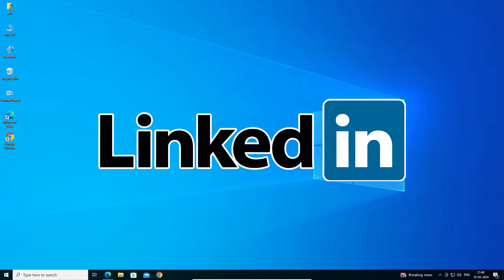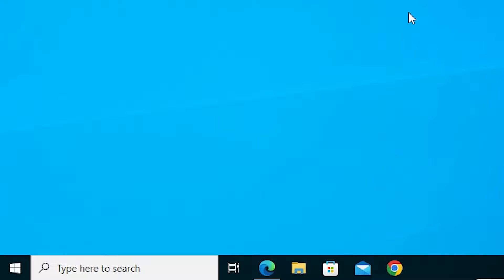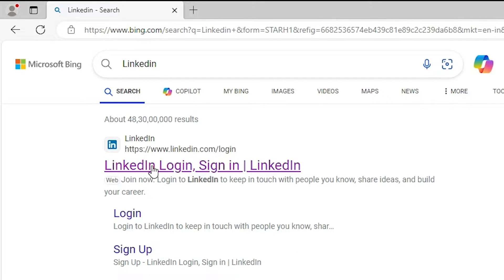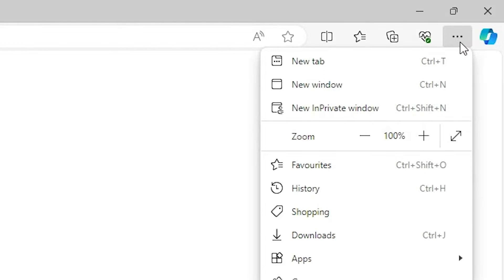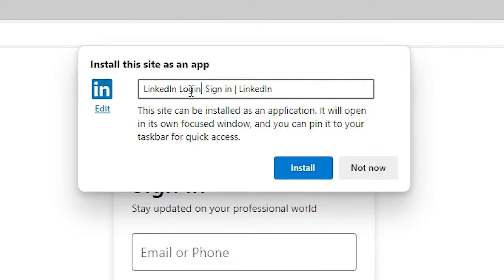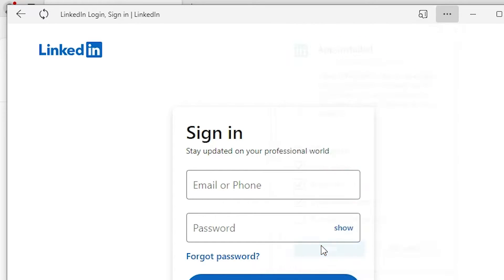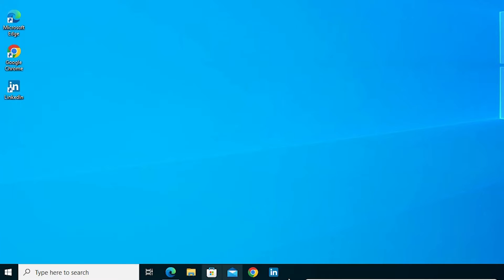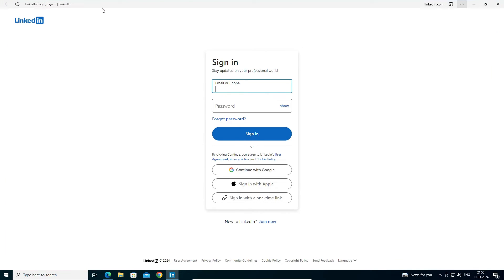How to Download & Install LinkedIn Account in Windows 10 LinkedIn App for PC or Laptop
Discover how to effortlessly download and install the LinkedIn app on your Windows 10 PC or laptop utilizing the convenient app install feature within the Microsoft Edge browser. LinkedIn offers unparalleled opportunities for networking, professional growth, and career advancement. Follow these simple steps to access LinkedIn seamlessly from your Windows device.

📌 Quick steps:
1️⃣ Open the Microsoft Edge web browser on your Windows 11 device.
2️⃣ Go to the Microsoft Store website.
3️⃣ Search for "LinkedIn" in the search bar.
4️⃣ Locate the LinkedIn app from the search results.
5️⃣ Click on the app and select "Install" to download and install it.
6️⃣ Once installed, launch the LinkedIn app and log in with your credentials.
7️⃣ Explore the features of the LinkedIn app and start networking!

Enjoy the seamless integration of the Microsoft Edge browser's app install feature to access LinkedIn directly from your Windows 10 device.